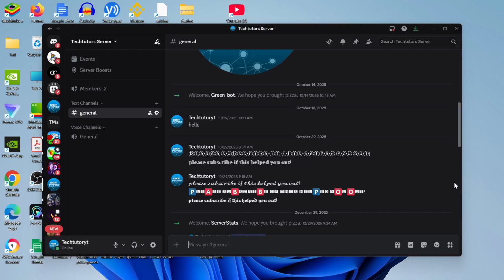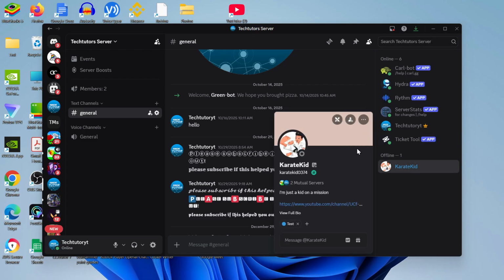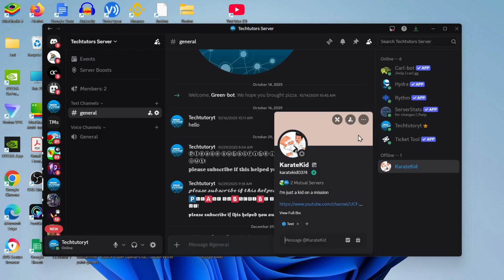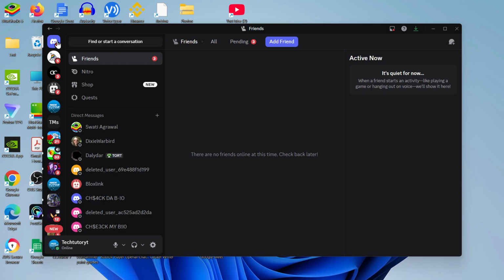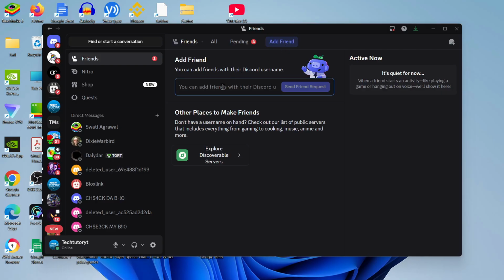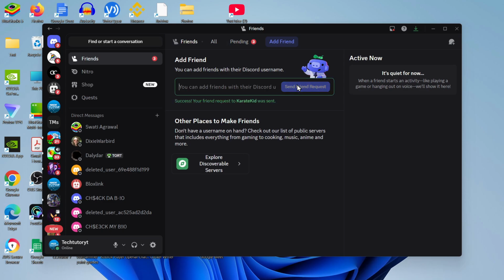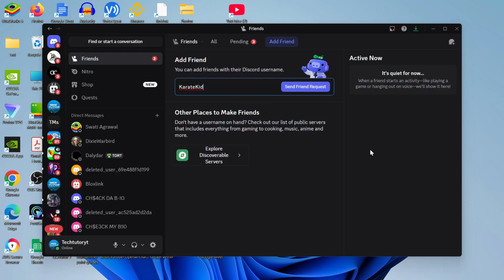How To Add Friends In Discord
Want to connect with friends on Discord? In this video, you’ll learn how to add friends in Discord quickly and easily.

Adding friends allows you to chat, call, and join servers together.

👉 In this video, you’ll learn:

How to use Discord usernames and tags
How to accept friend requests
How to find and manage friends
Tips for connecting safely on Discord

This beginner-friendly guide works on desktop and mobile.

💬 Add your friends on Discord and start chatting today!

Thanks!